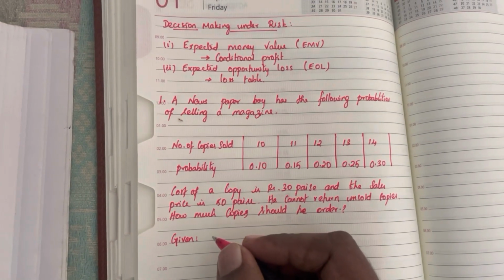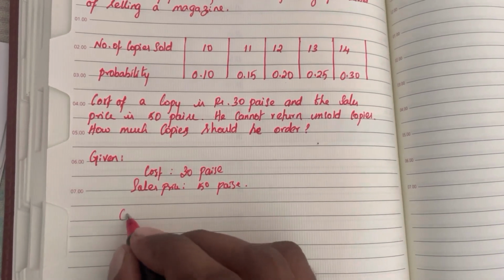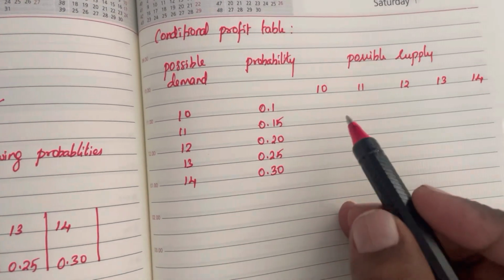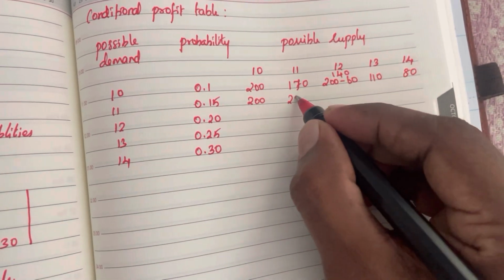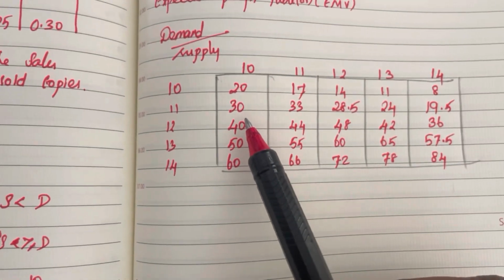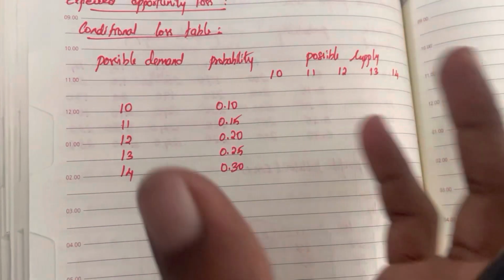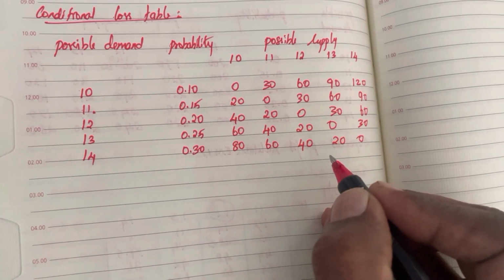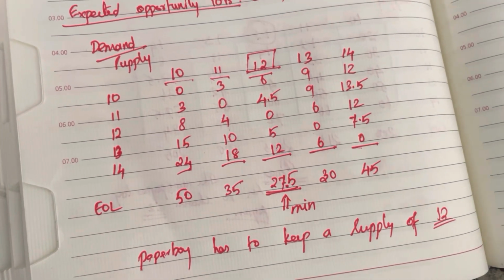Decision Theory - Decision Making Under Risk - Newspaper boy problem